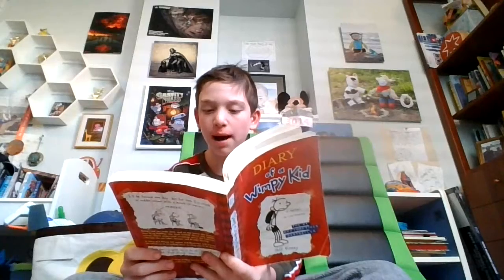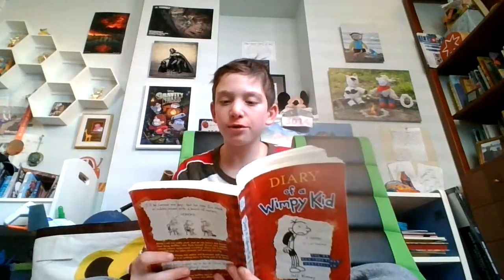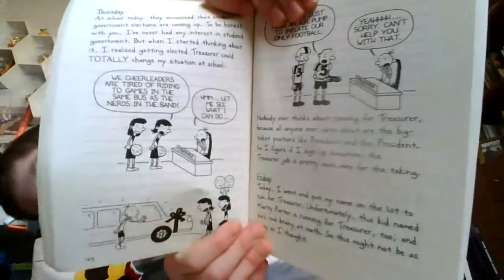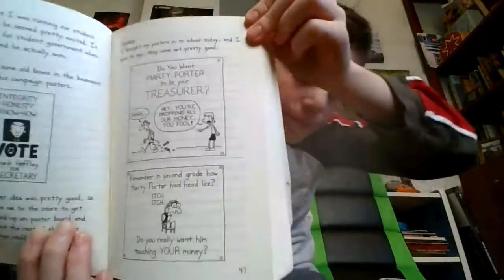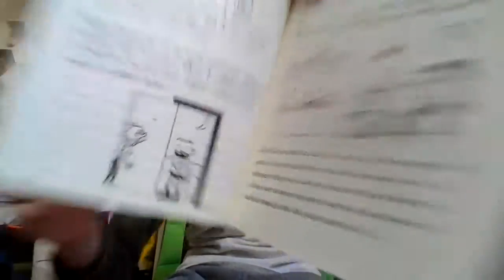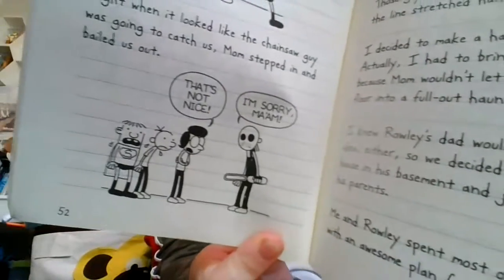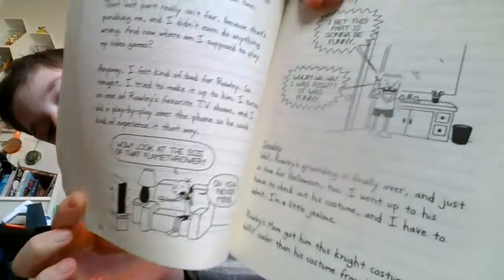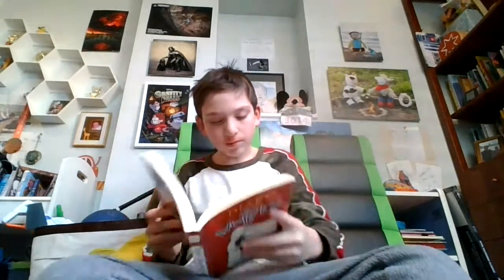Reading Diary Of A Wimpy Kid- Book 1- Part 2 Of 7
Part 3 Of 7 will be uploaded tomorrow!